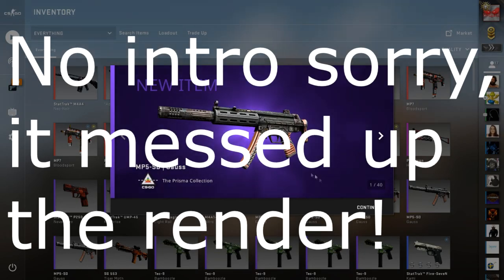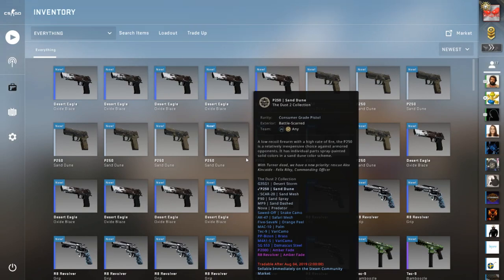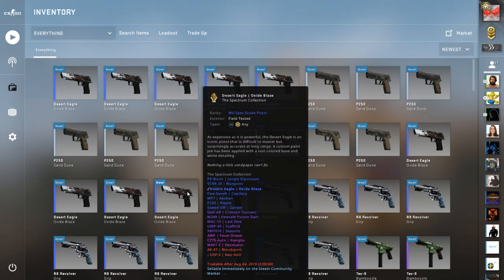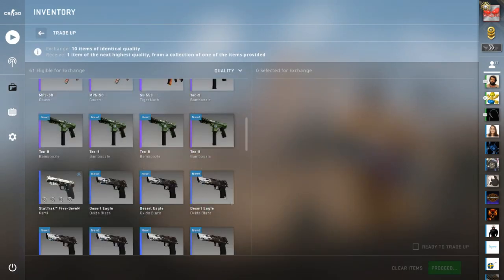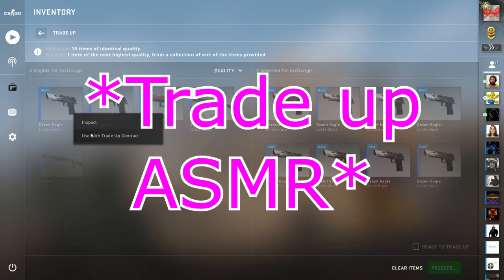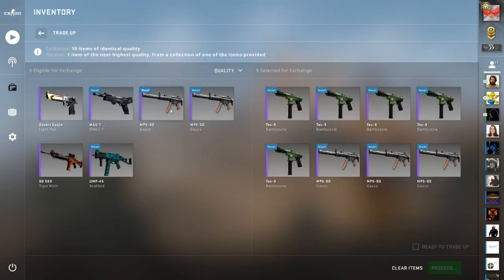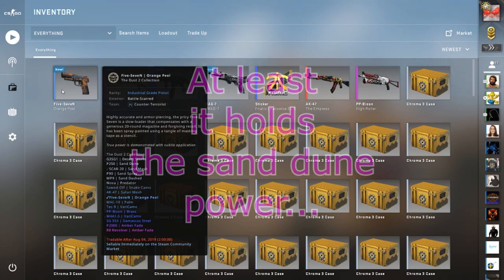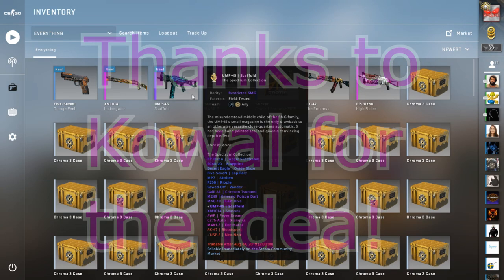I asked my Discord server for trade ups and this is what happened...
Thanks yet again to soldatcs for the awesome thumbnail! I'm cashing in on a trend with a CSGO spin on it I guess... Thanks to Kowal the Alchemist for the video idea! Thanks for the support, love you all!

//SOCIALS:
SOCIALS\\

//NALO
NALO\\